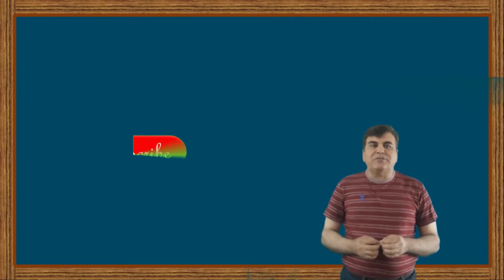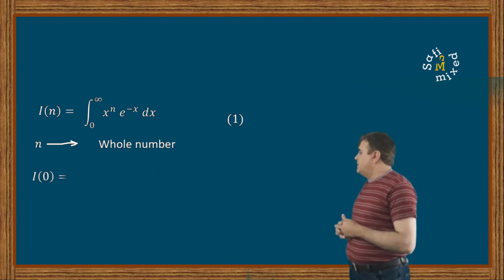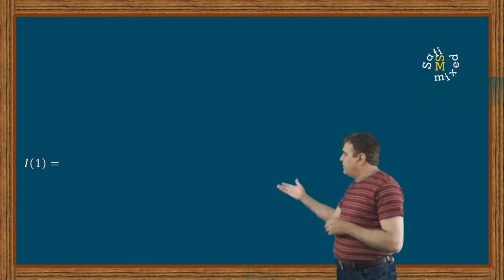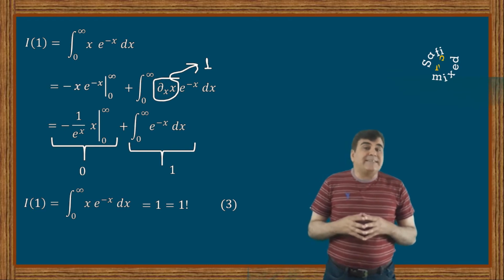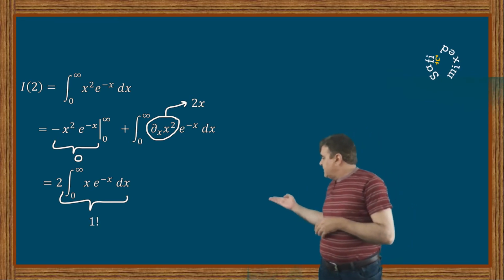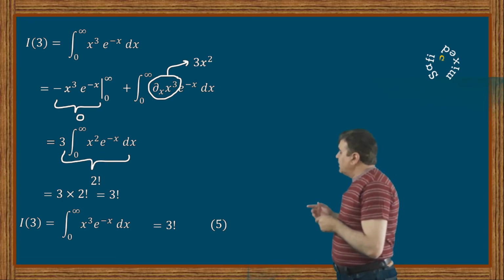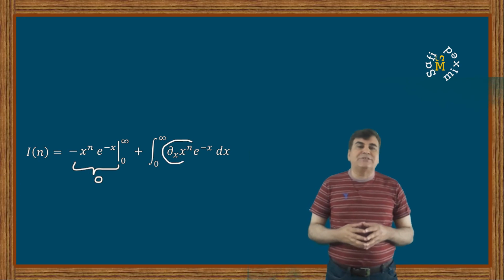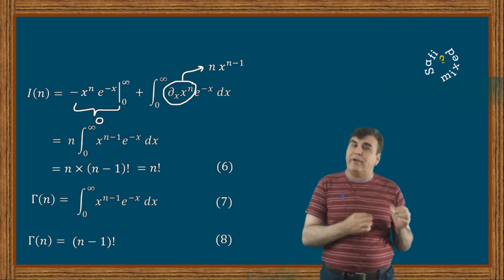Gamma Function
Gamma function and its uses in statistical mechanics,
 gamma integral,
factorial,
Stirling approximation,

4:00 function
8:00 integral